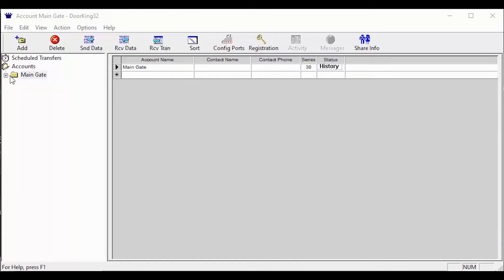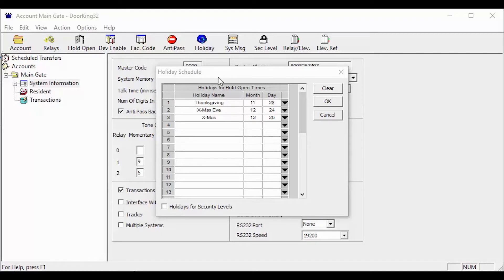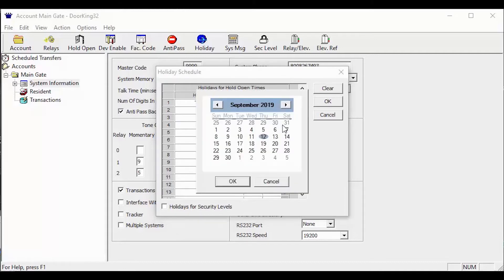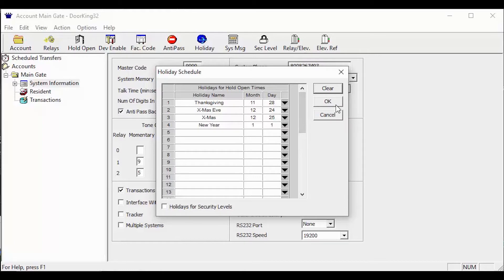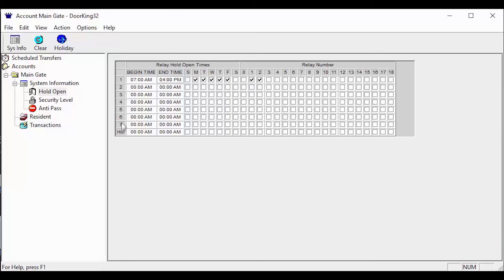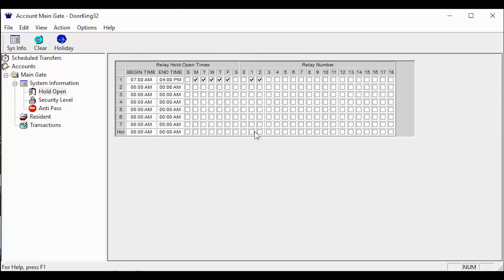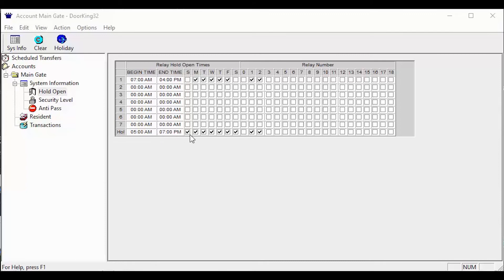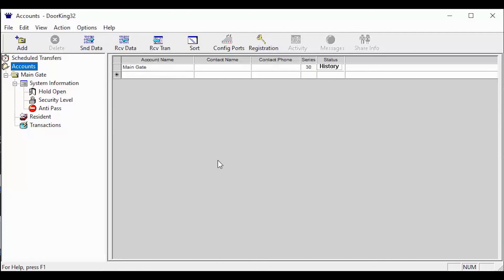DKS Tech Tips: DoorKing 32 Remote Account Manager Software – Setting Holiday Schedules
What you'll learn in this video: How to set up holiday schedules in the Remote Account Manager Software.

What DKS models can you program with this software:
1833, 1834, 1835 and 1837 Telephone Entry and Access Control Systems and the 1838 Multi Door Card Access System